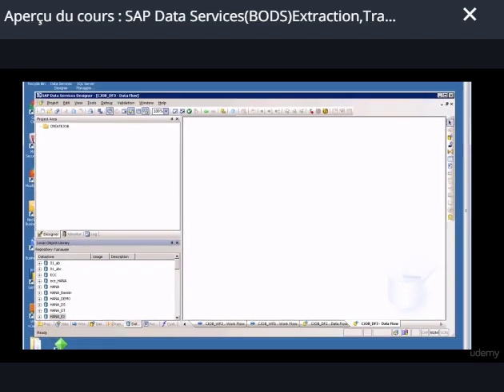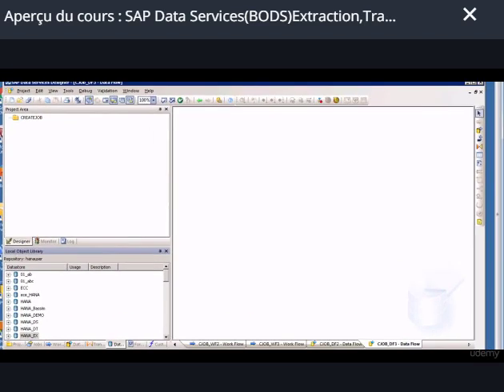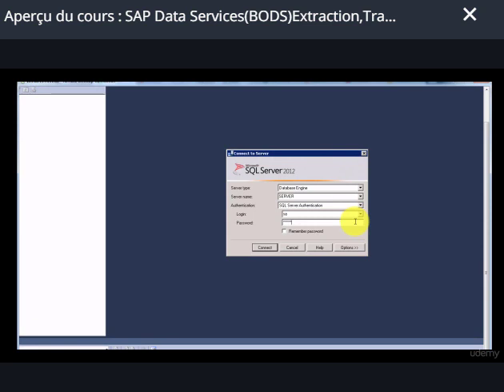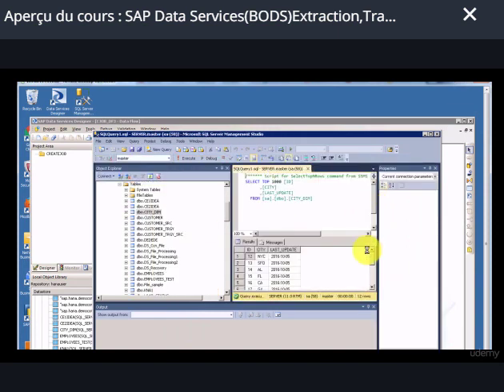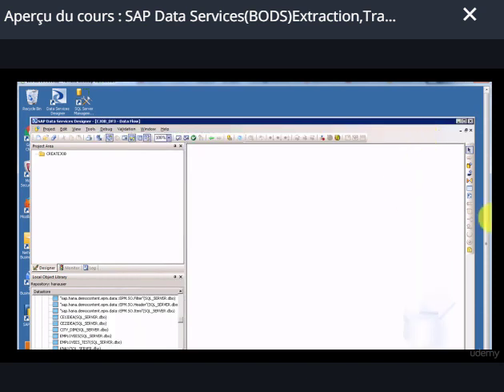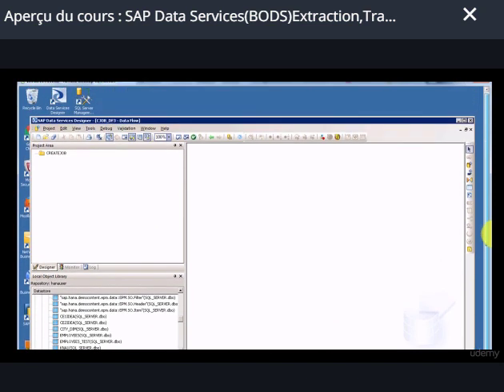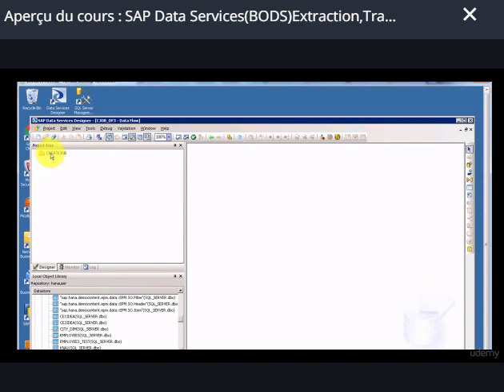4 Lets move data using a data flow and a JOB!